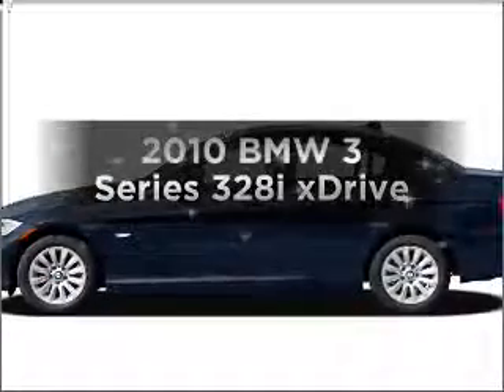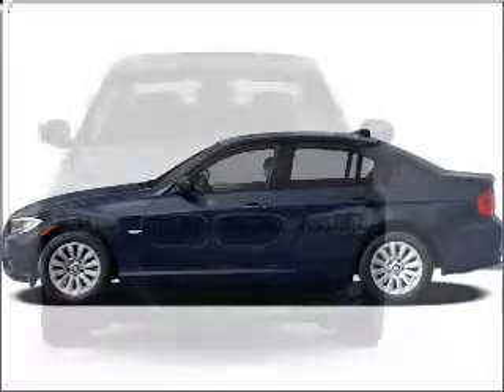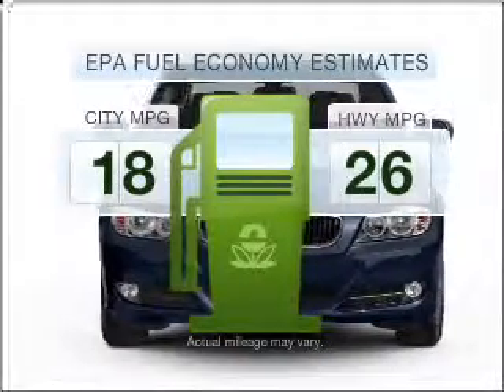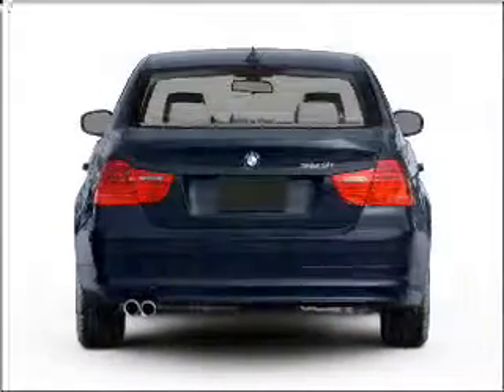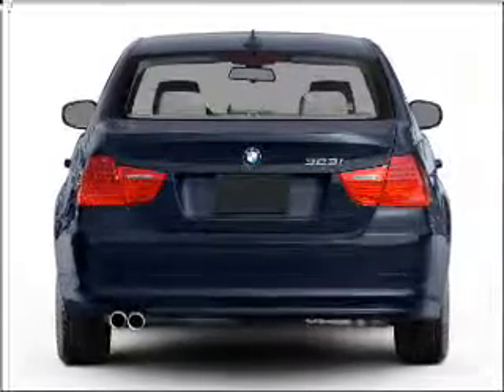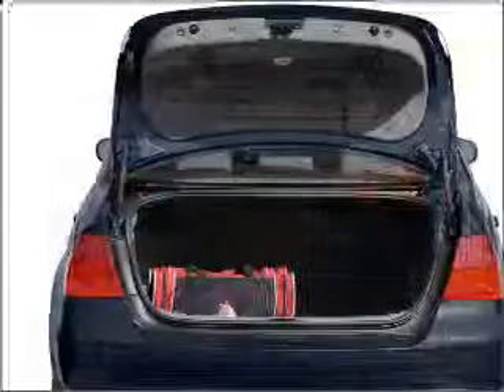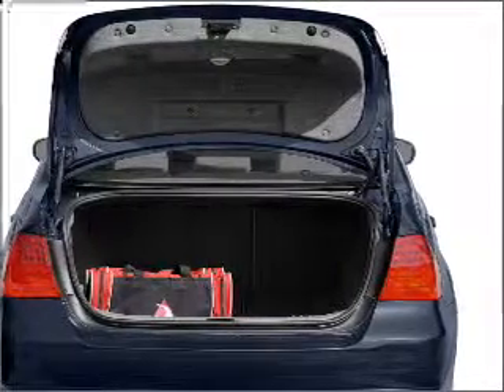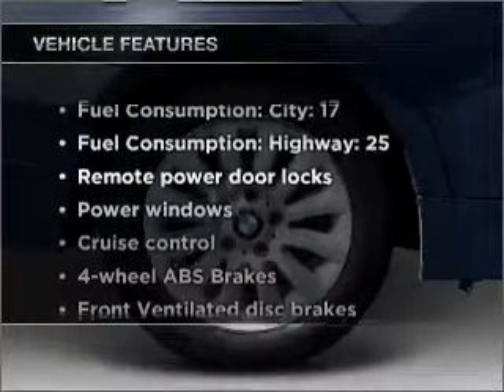2010 BMW 3 Series - Smithtown NY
Year: 2010
Make: BMW
Model: 3 Series
Trim: 328i xDrive
Engine: 3.0 liter inline 6 cylinder 24 valve
Transmission:
Color: Space Gray Metallic
Mileage: 3
Address:
599 E Jericho Tpke
Smithtown